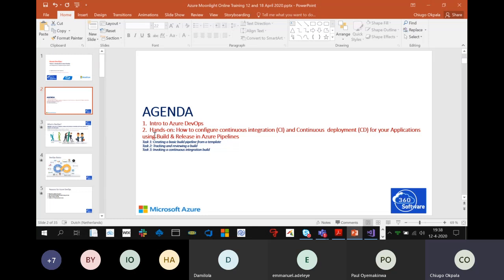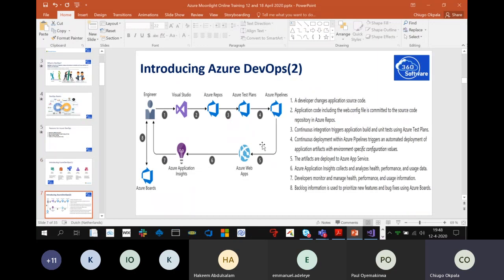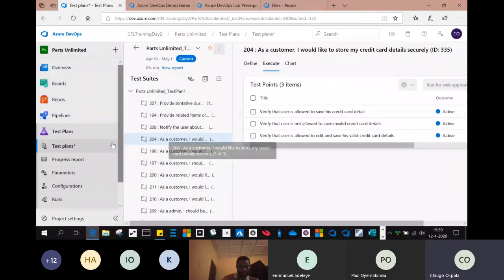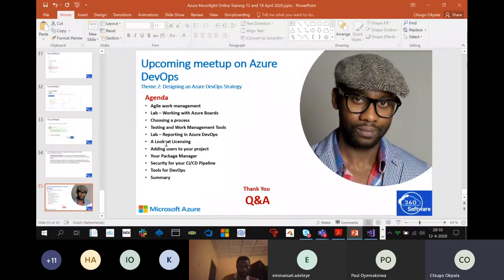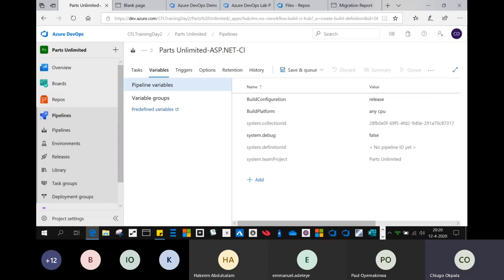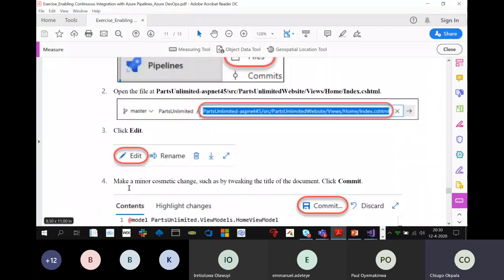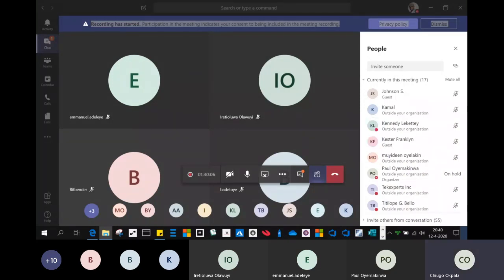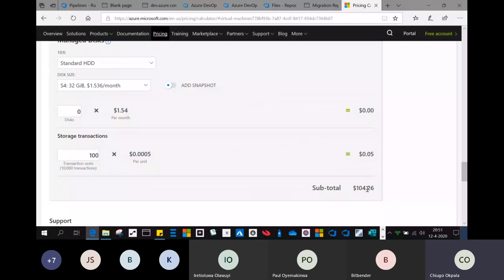Day 12 Introduction to Azure DevOps